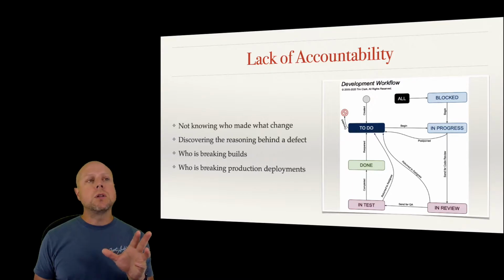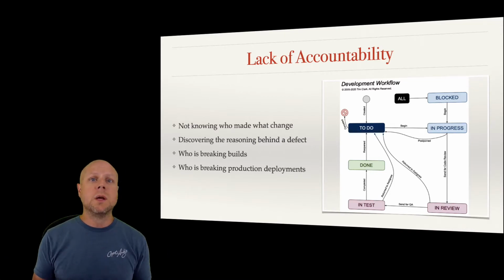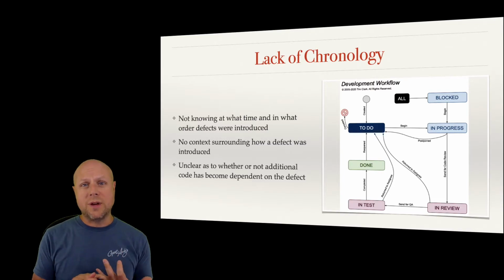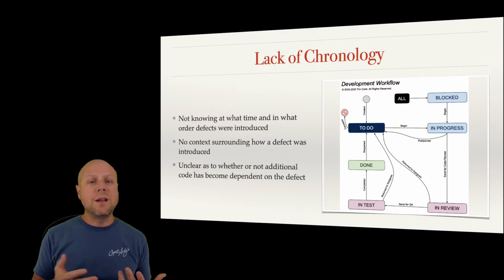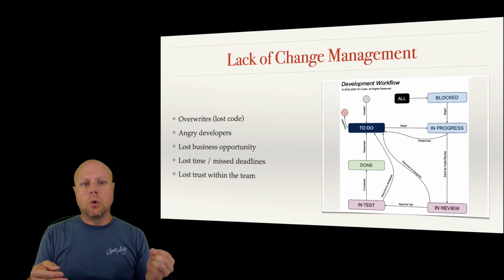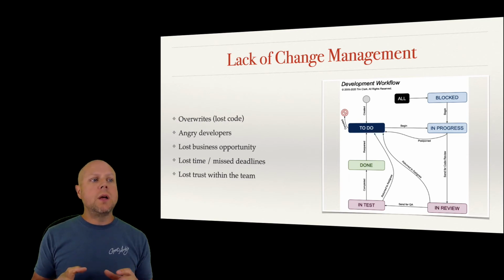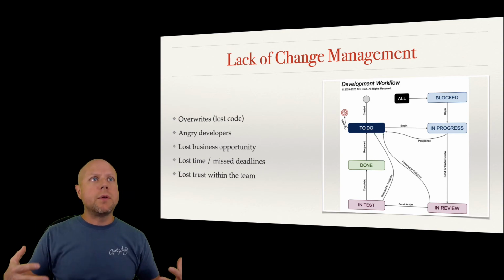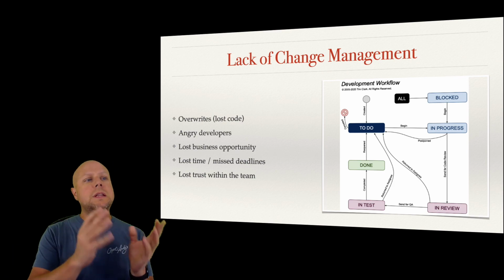GIT Episode 02: Source Management to the Rescue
In this video, we discuss the problems that arise due to the nonlinear nature of the software development workflow. We address problems specific to the lack of accountability and lack of chronology that occur when there is a lack of change management when developing software in teams.

Topics Discussed:
- Software Development
- Software Engineering
- Development Workflow
- Development Statuses
- Development Processes and Procedures
- Source Control Management
- Git SCM